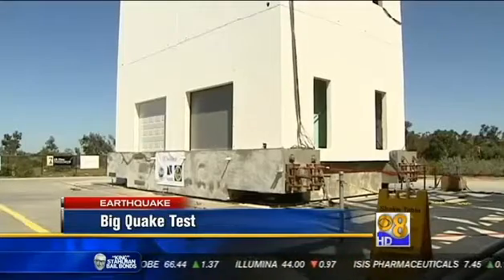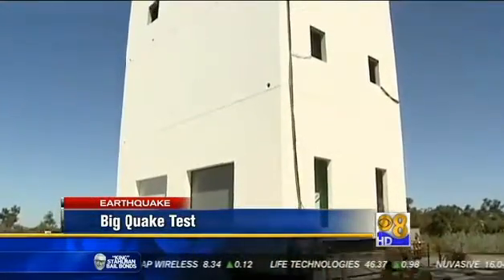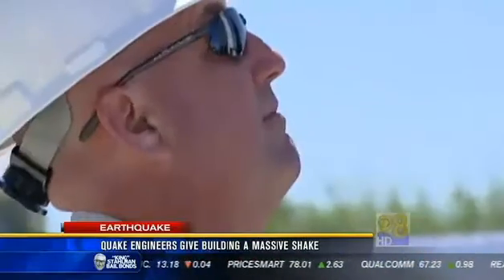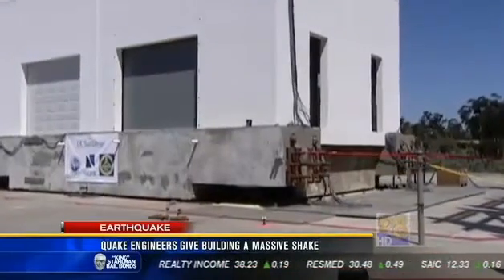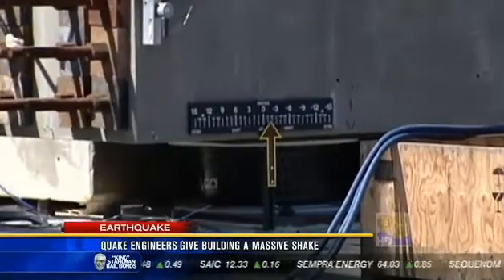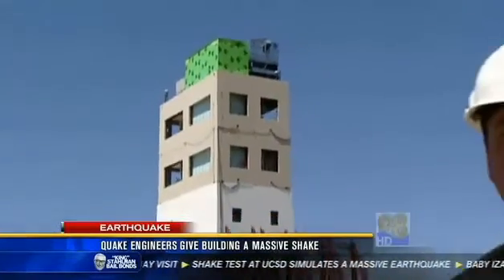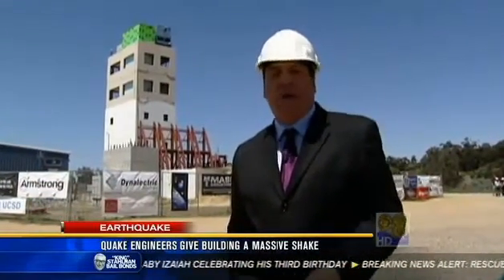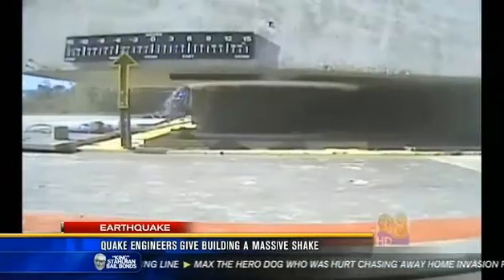CBS8News.mp4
Local San Diego News - Channel 8 - KFMB coverage of UCSD 5-Story Structure